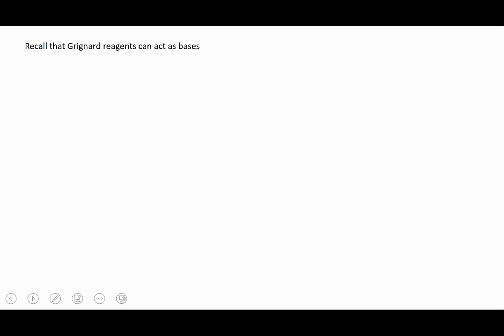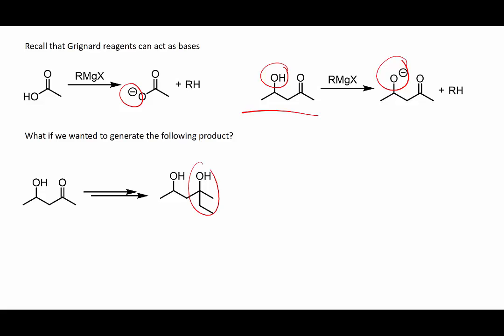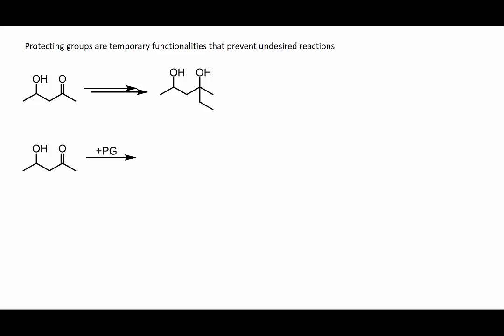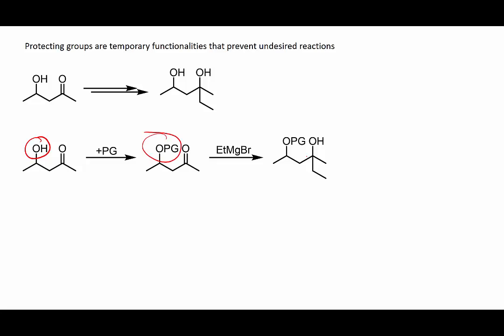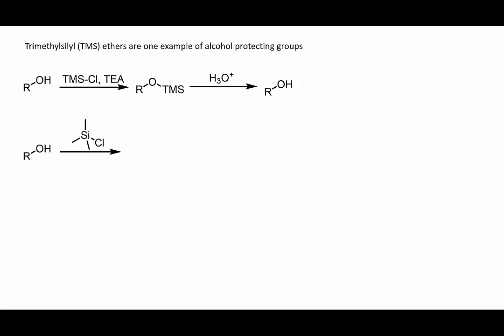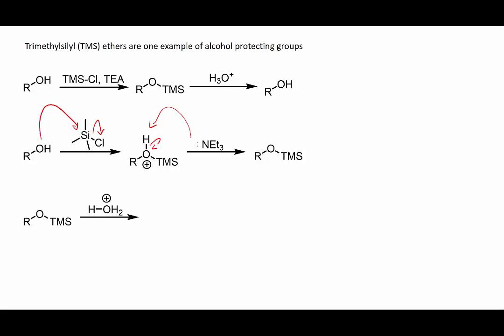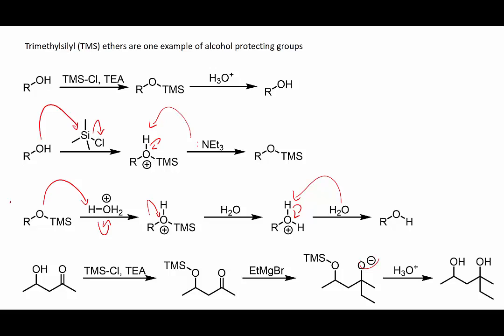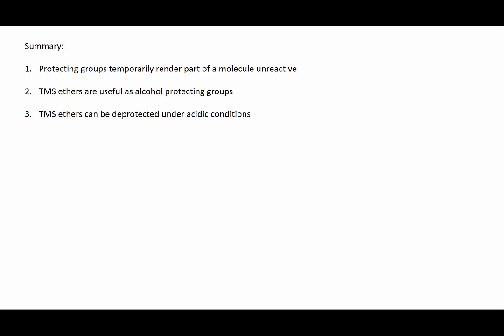Alcohol Protecting Groups